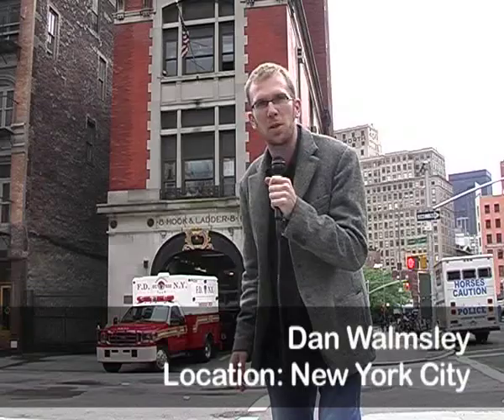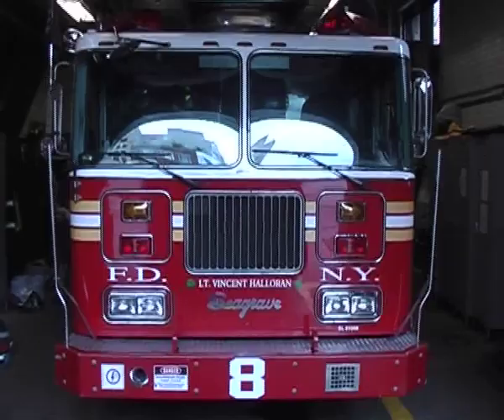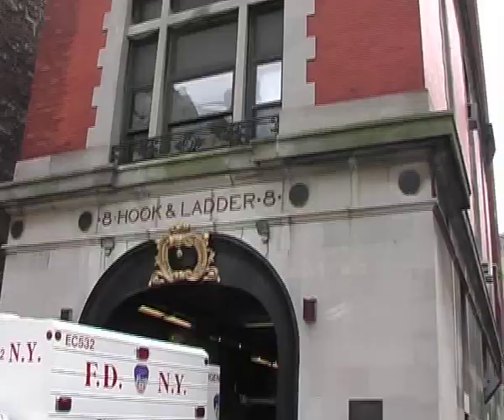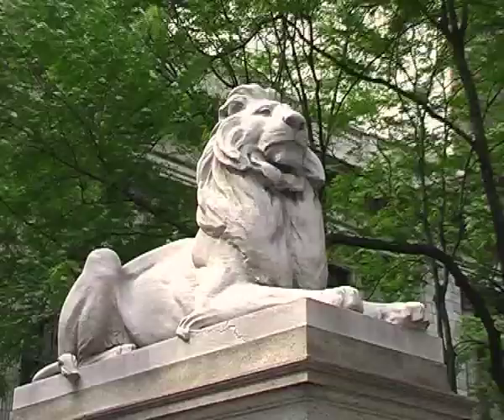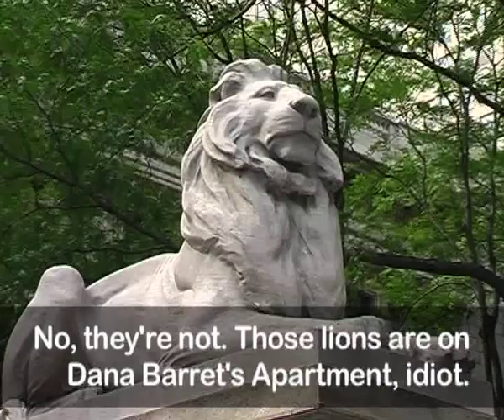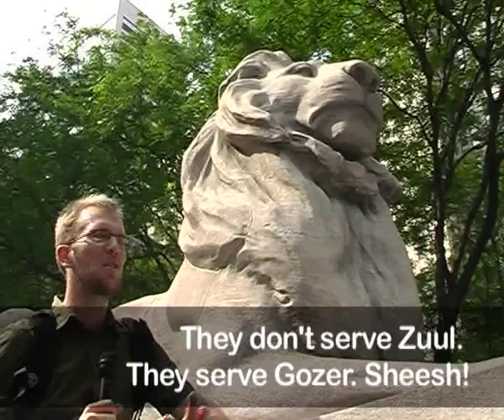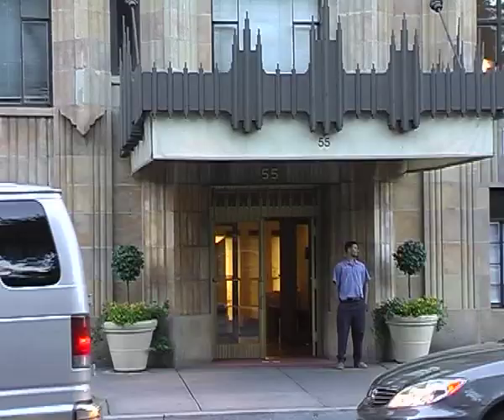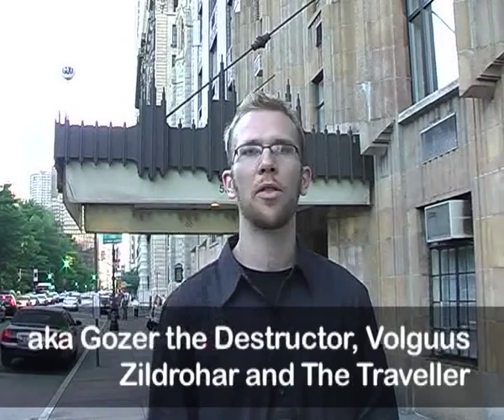Ghostbusters Location Tour - Updated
Dan Walmsley visits New York to check out some famous locations from Ghostbusters, a truly nerdy film. Unfortunately, he tries to recount the details from memory and largely fails.